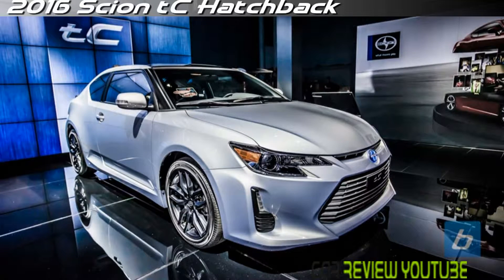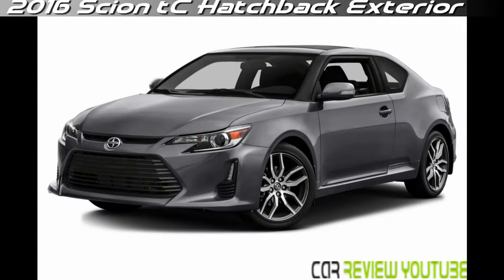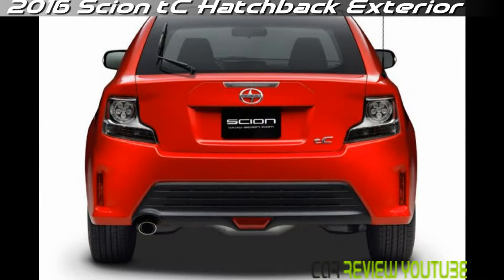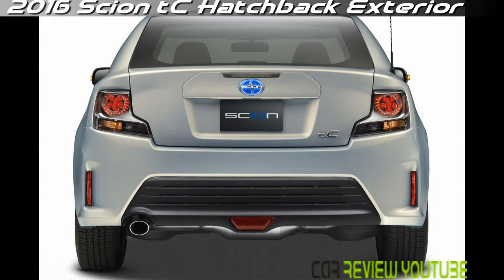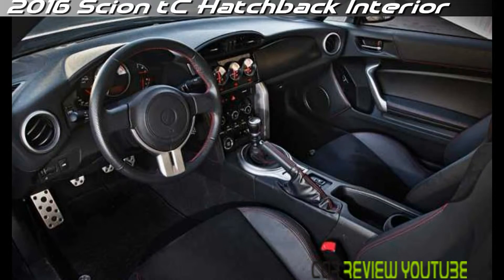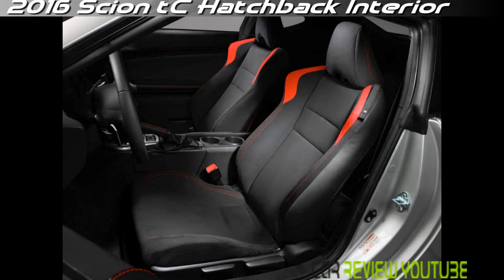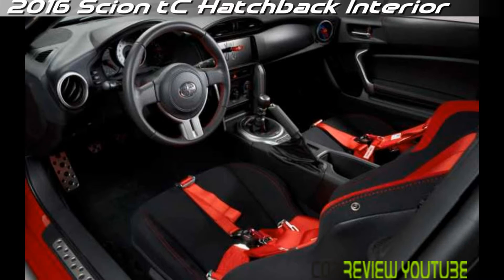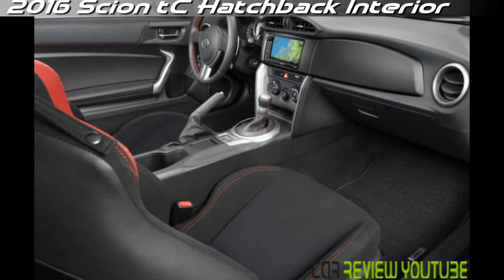2016 Scion tC Hatchback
2016 Scion tC Hatchback - Scion offers two cars, the lively and drawing in back wheel drive FR-S, and the more down to earth front-drive tC. The FR-S may collect more fervor at dealership, yet the tC is an able liftback car that will better suit the needs of drivers who couldn't care less about execution.

As we consider why to buy this auto over the FR-S, there are still a few motivations to pick the front-wheel-drive Scion tC, similar to ride quality or components for the cash. The FR-S additionally offers significantly more useable space. Two grown-ups can fit in the back, and the trapdoor zone will oblige much more baggage than that of the FR-S.

VISITE US :
FACEBOOK.COM/CarReviewYoutube
TWITTER.COM/CarReviewYoutube
YOUTUBE.COM/CarReviewYoutube